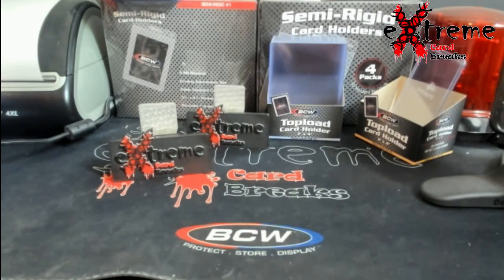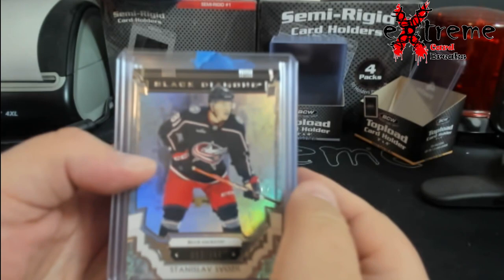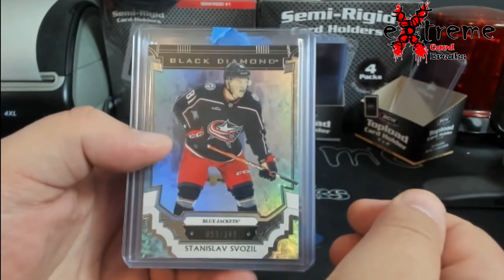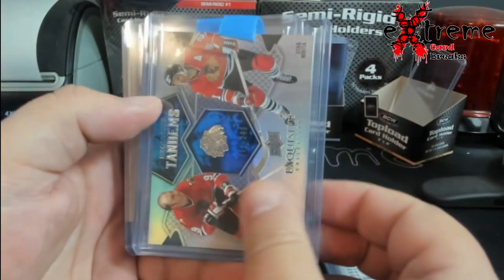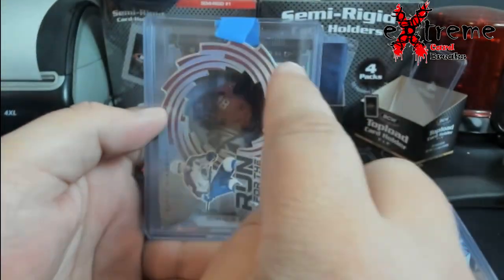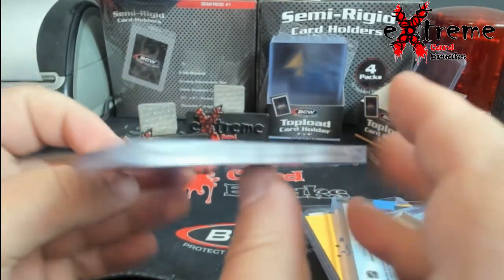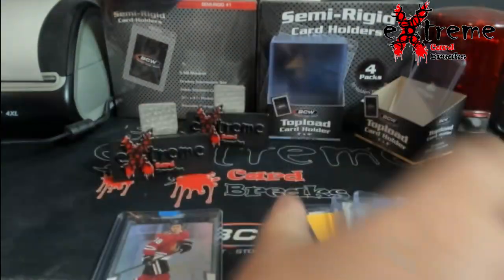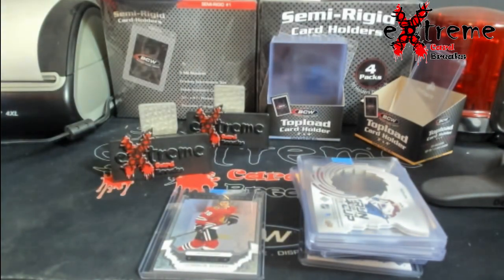2023 24 Upper Deck Black Diamond - Hunting Bedard Mostly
2023 24 Upper Deck Black Diamond - Hunting Bedard Mostly

1811 N Dixie Ave #104

Who do I collect:
Roberto Clemente
Michael Jordan
Nolan Ryan
Sidney Crosby
Vintage Cards